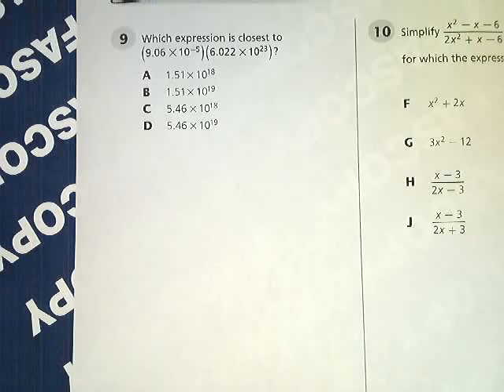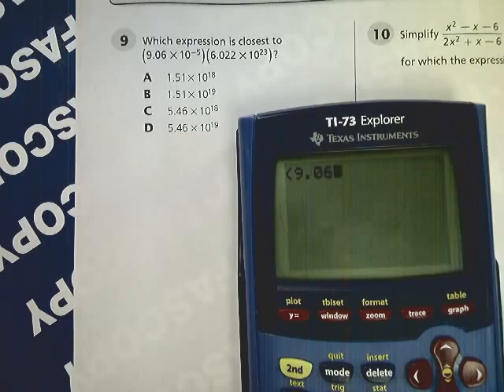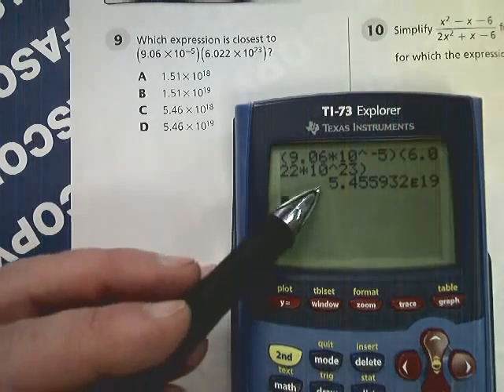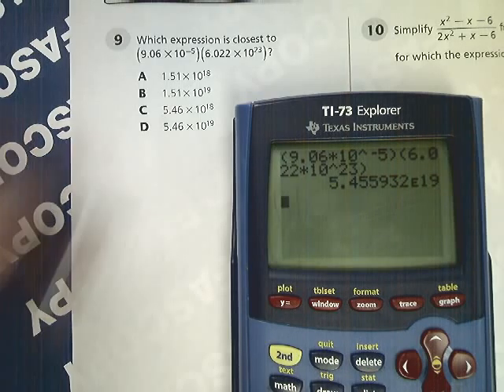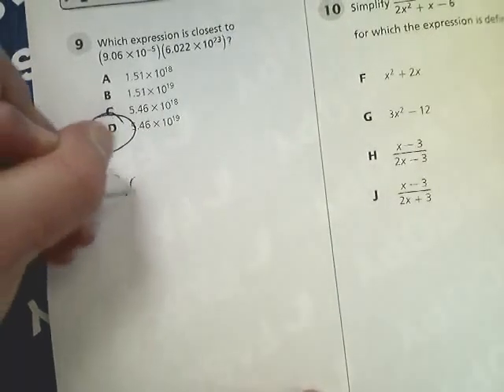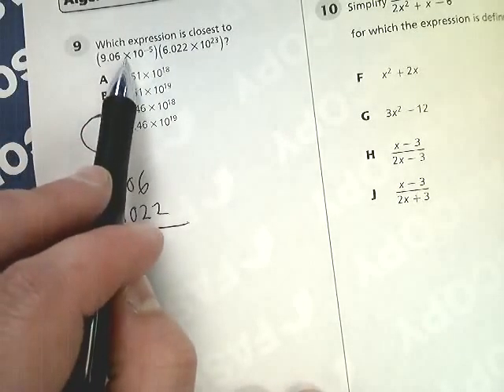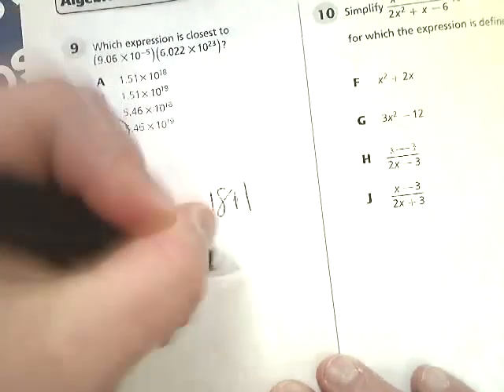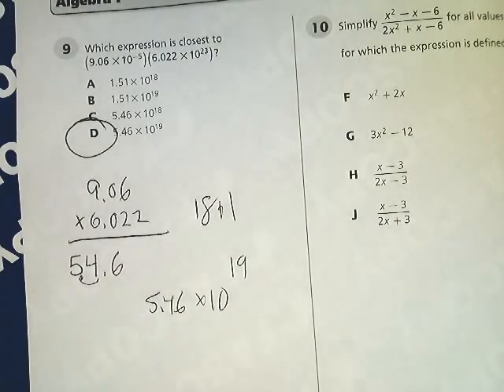Question 9 - Tennessee EOC Algebra 1 Practice Test